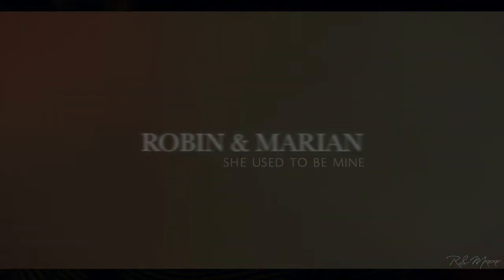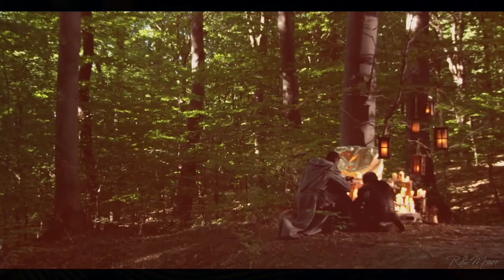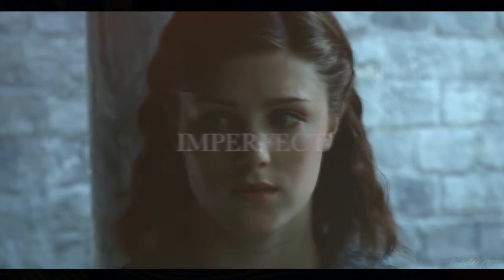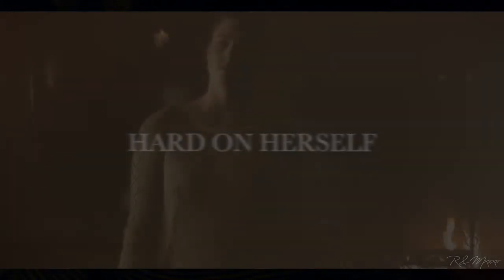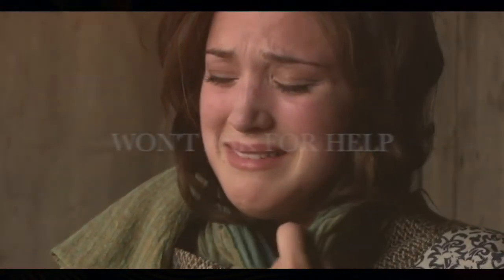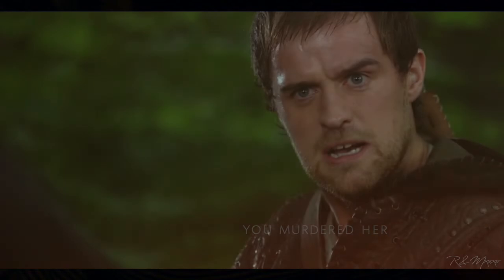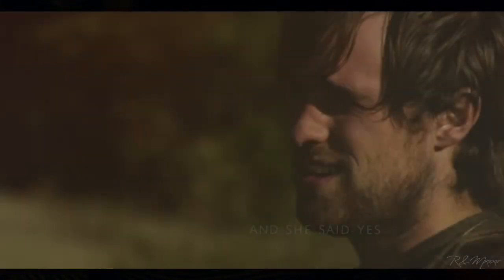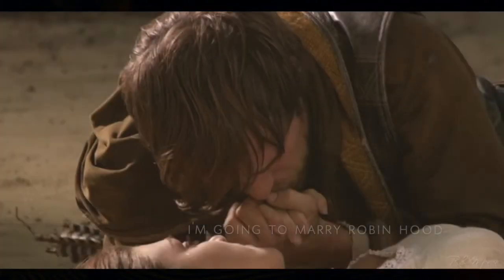Robin & Marian : SHE USED TO BE MINE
Show: BBC Robin Hood
Song: She Used To Be Mine by Jessie Mueller